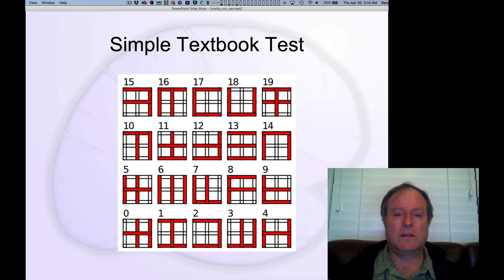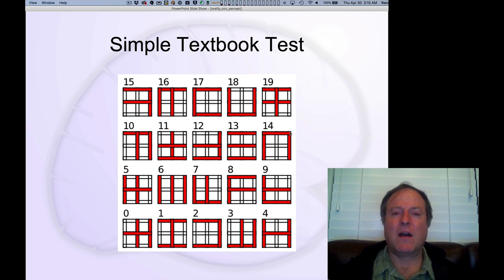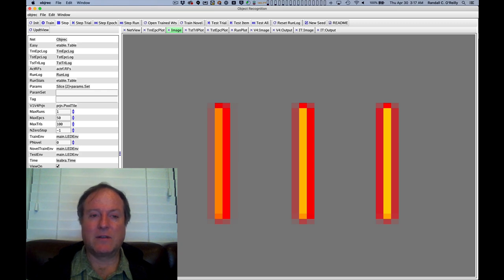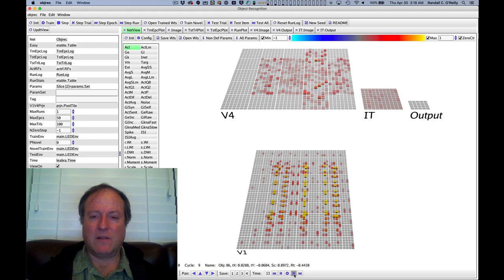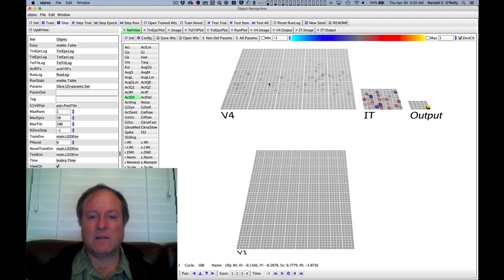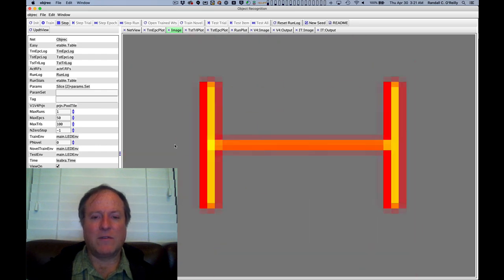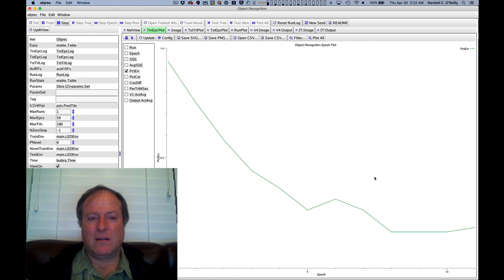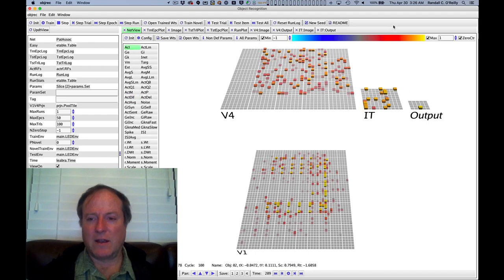CCN Course 2020, Perception 4: Object Recognition Training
Lecture 4 of 10 for Chapter 6: Perception & Attention

How the object recognition network is trained using error-driven backpropagation (across minus - plus phases) to label objects accurately despite changes in their input location, size, etc.